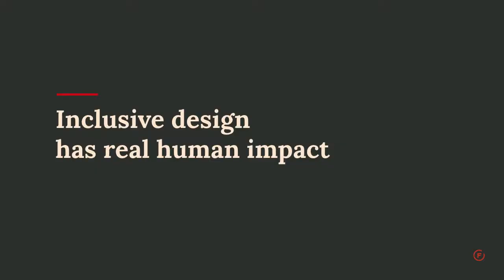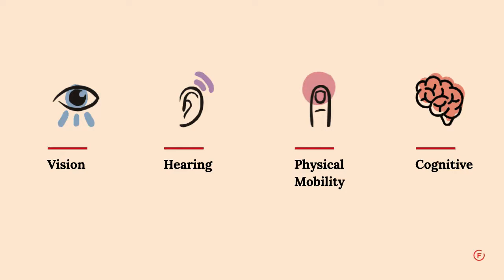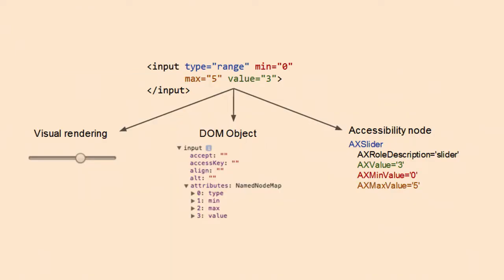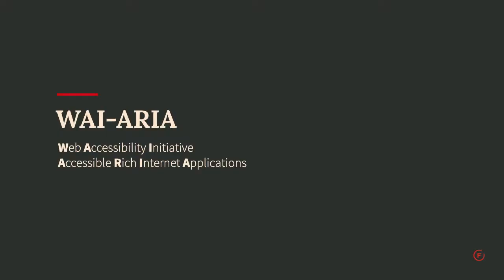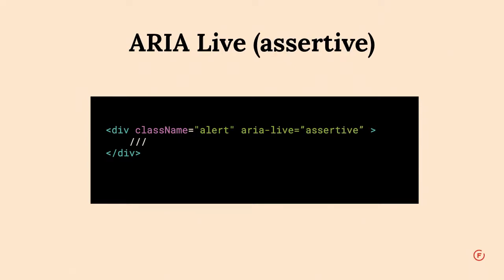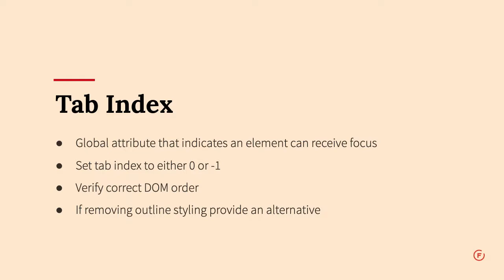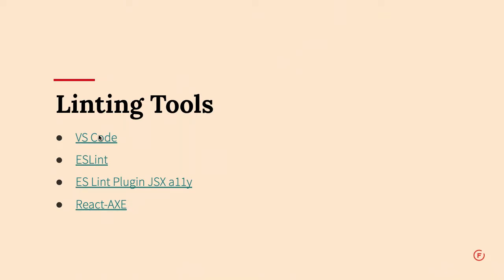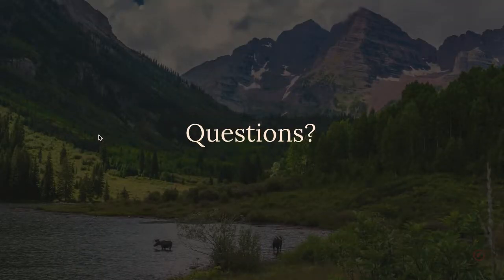Javascript for Everyone: Accessibility and Javascript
sbrackat

In the age of decoupled CMSs and single page applications, users expect dynamic and performant web experiences. As the primary scripting language for the web, Javascript is an indispensable tool in transforming the user experience, but is it accessible for all users?

Short answer: Yes but not without a little work. Join Forum One as we share best practices and tools to improve the accessibility of your Javascript.

Basics of semantic markup
The role of Aria attributes for dynamic content
Focus management
Accessibility best practices in React
Debugging and linting tools